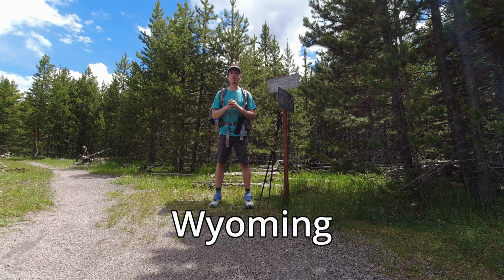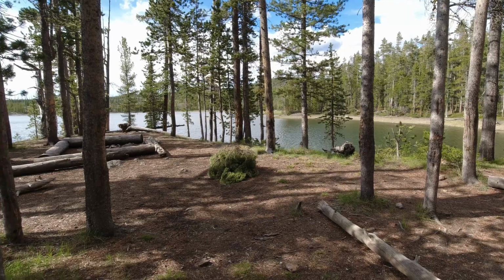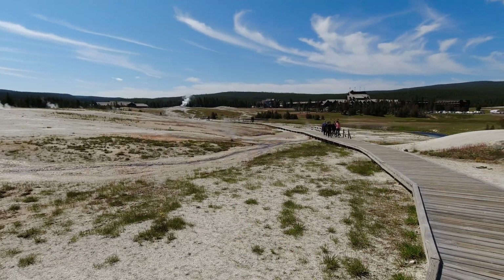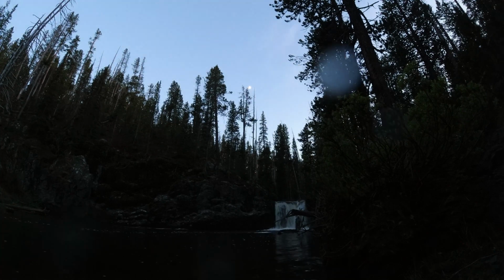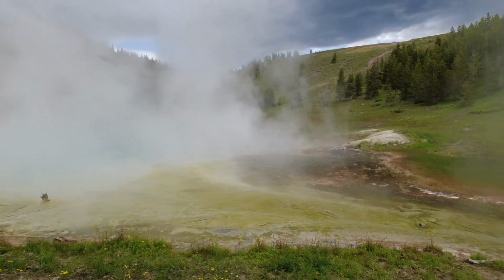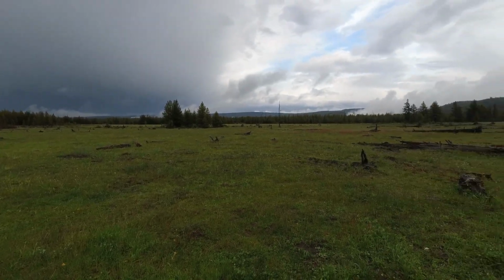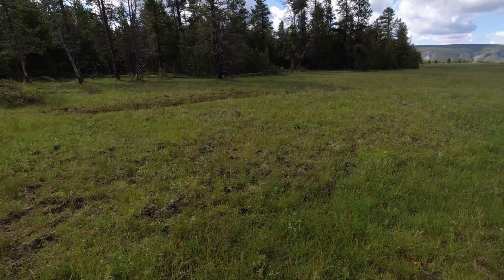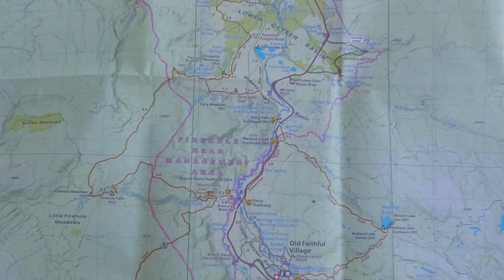Yellowstone National Park – Mallard Lake-Old Faithful-Imperial | 4-day Backpacking Trip Report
This is the full length trip report with natural sounds and on-trail commentary from a trip that I took to Yellowstone National Park in June 2023. I hiked a loop that included Mallard Lake, Old Faithful, Upper Geyser Basin, Biscuit Basin, Mystic Falls, Little Firehole River, Firehole Falls, Imperial Geyser, Fairy Falls and more.

Starting from Mallard Creek Trailhead the route totaled a little over 30 miles. My campsites were OB2, OD3 & OD4.